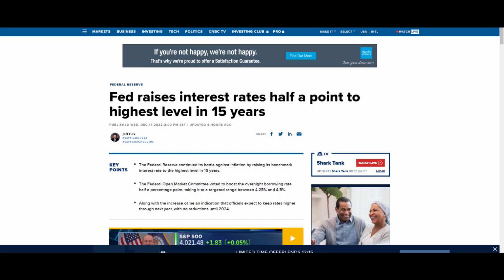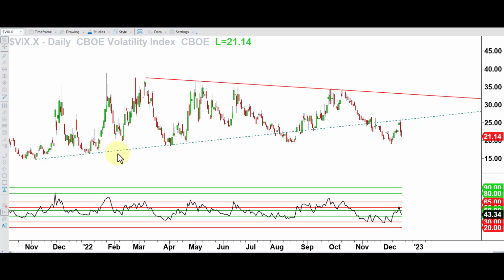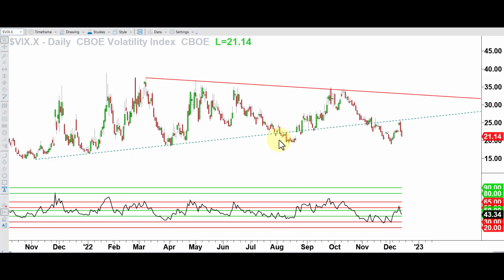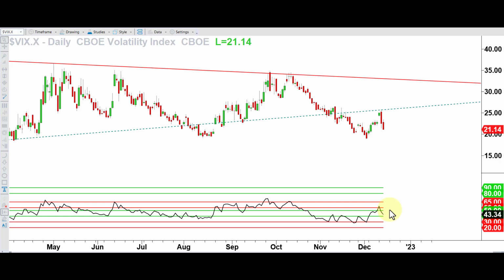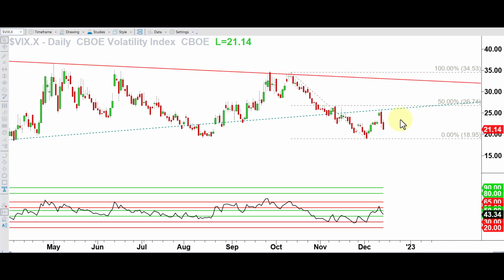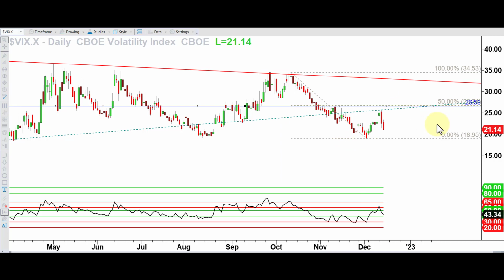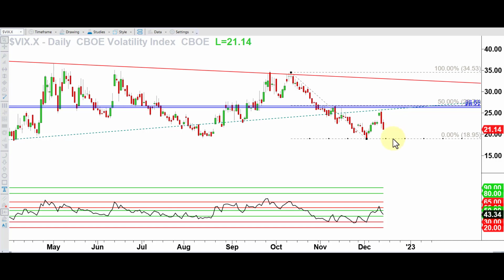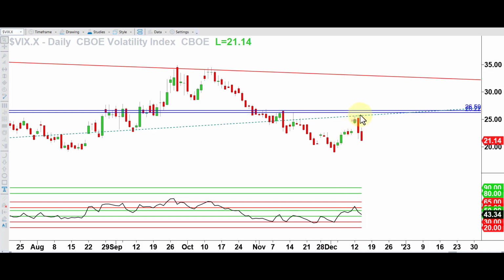Important VIX Volatility Update Post December Fed Interest Rate Hike!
How’s the fear gauge of the market playing out following today’s last rate hike of 2022 from the Fed?

Watch this video before you touch another chart:
--- Results of the latest VIX forecast - it was on point!
--- Strong clues to the next moves of the VIX
--- How to use old trendlines for new key levels in your trading

To join my Tribe of traders & investors looking to give themselves and their families the life they deserve,